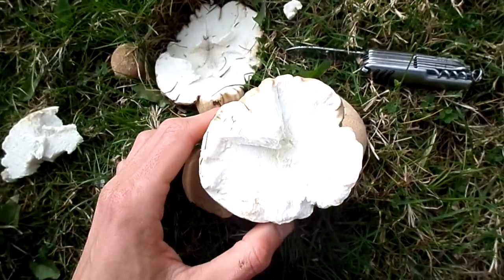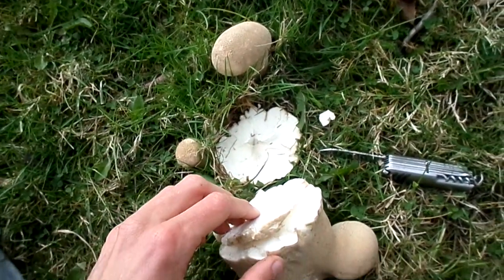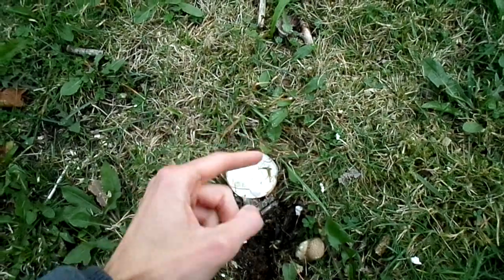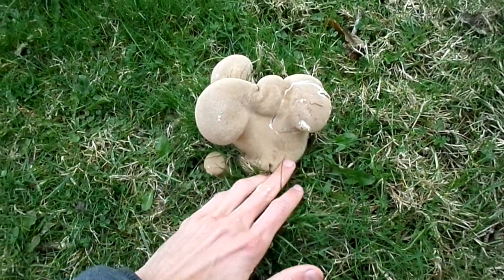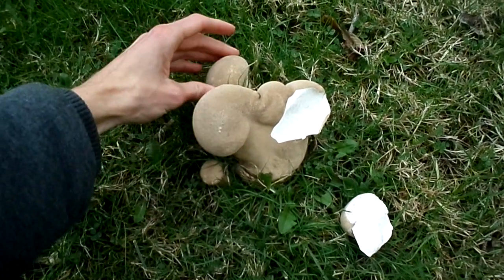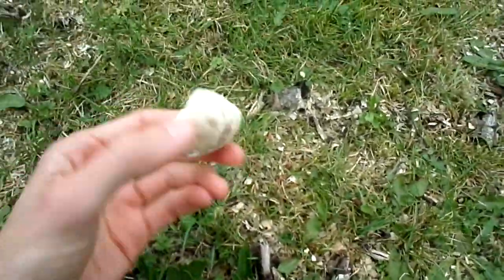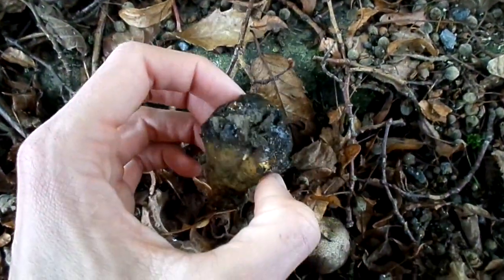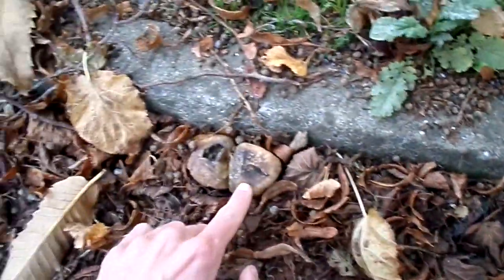Puffball Mushroom Identification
Know Thyself
Love Thyself
BE Thyself

Namaste & love,
Owen!